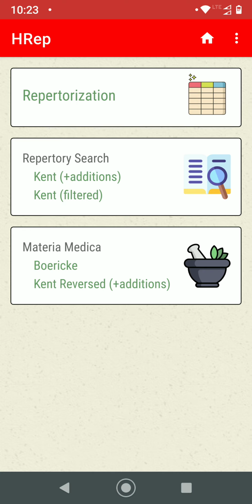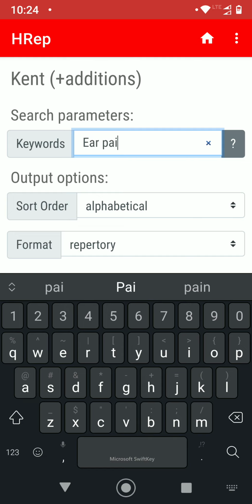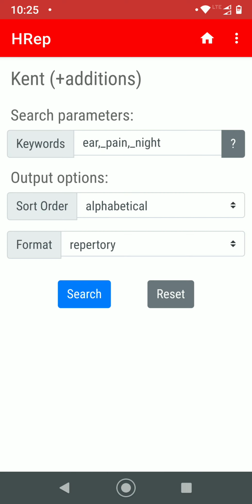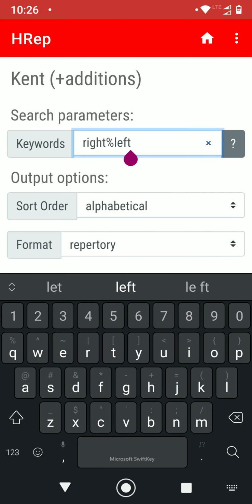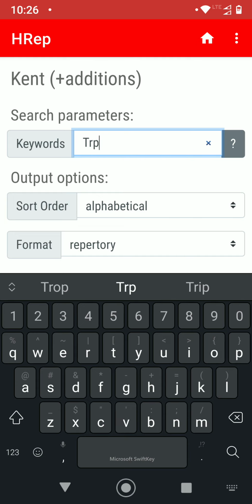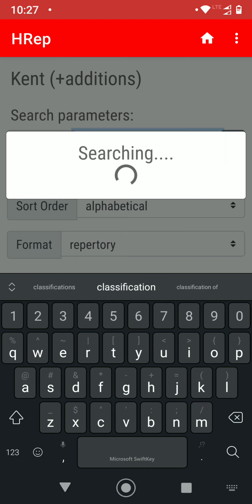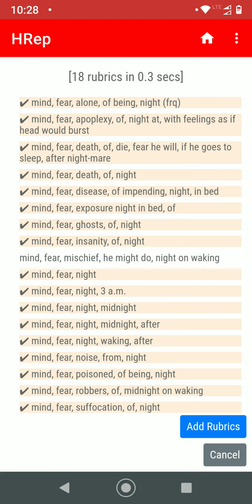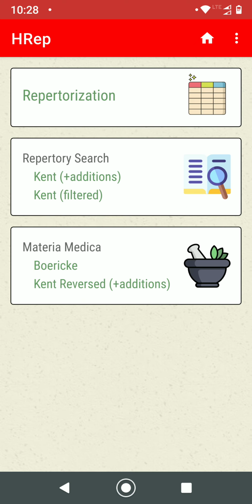HRep Update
Update to HRep - Homoeopathic Repertory with save cases, exact sequence search, Clarke's Clinical Indications etc